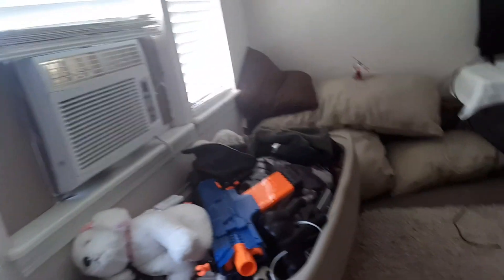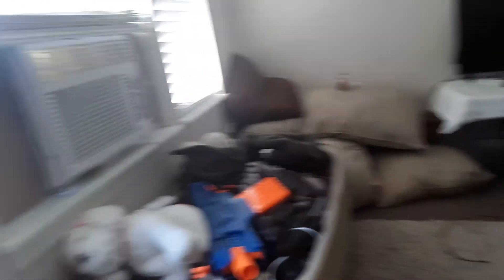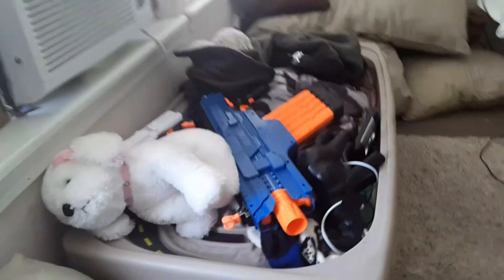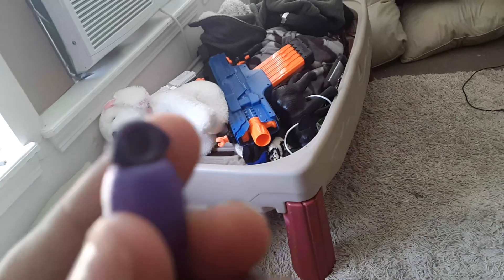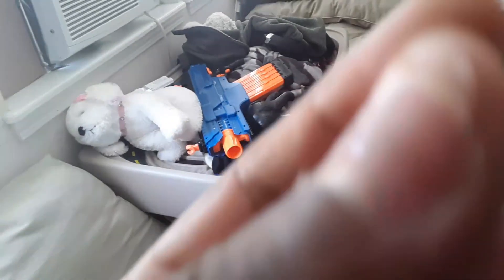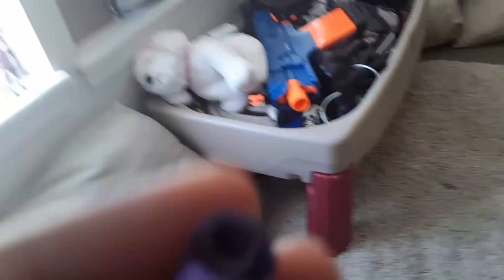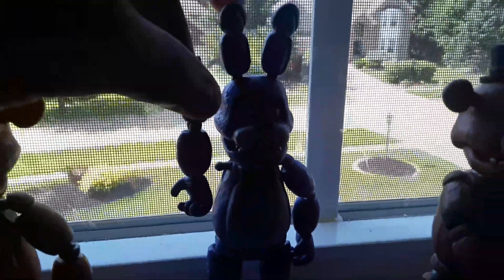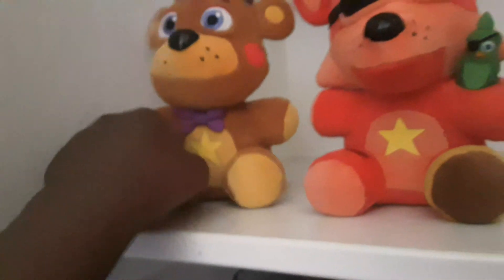Bad news with Bonnie's arm